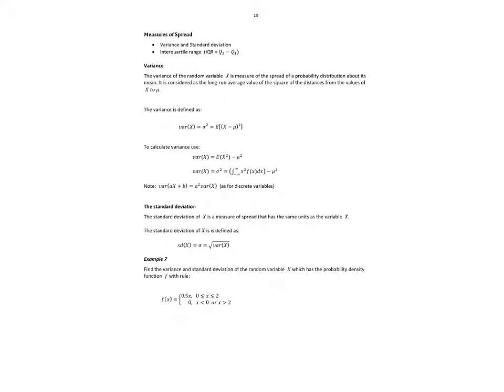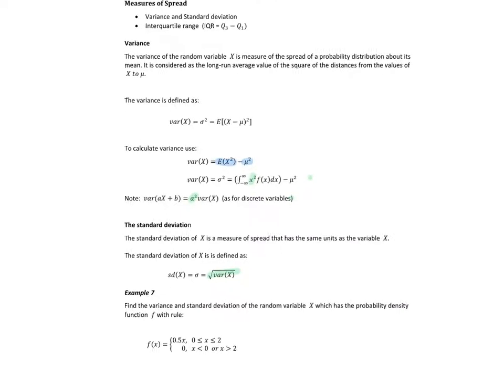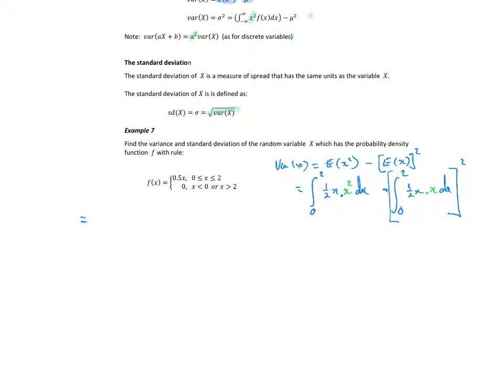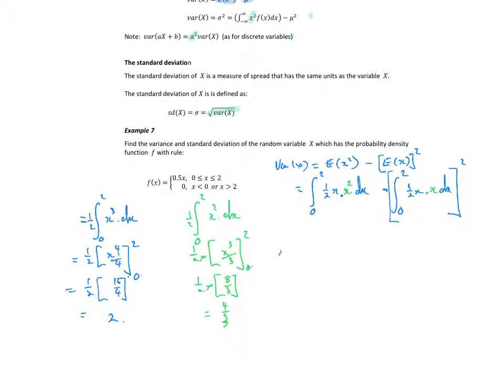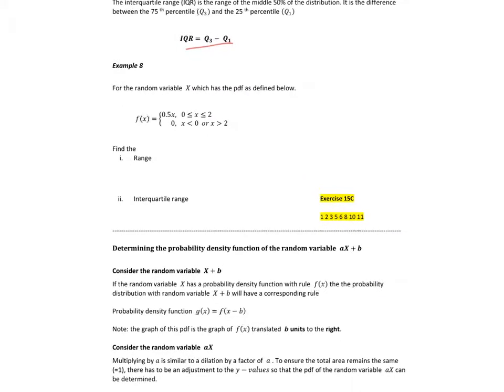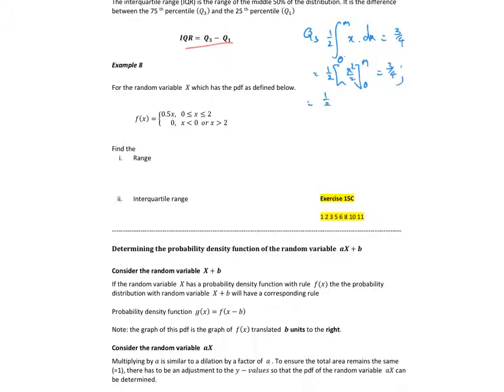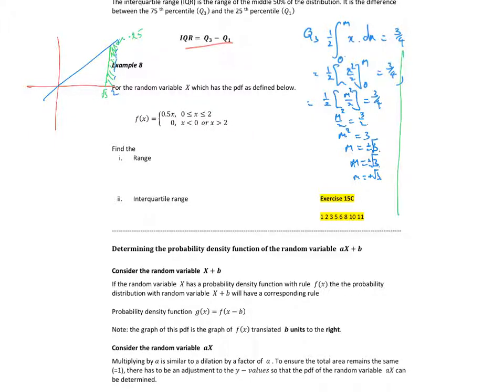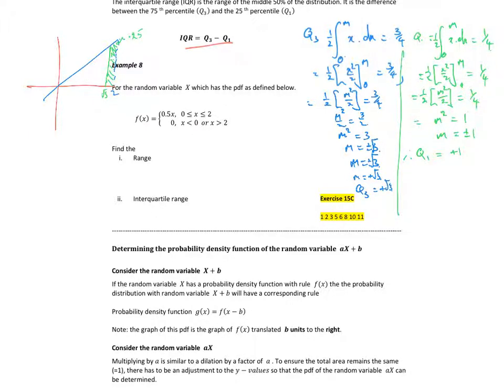Unit 4 15C